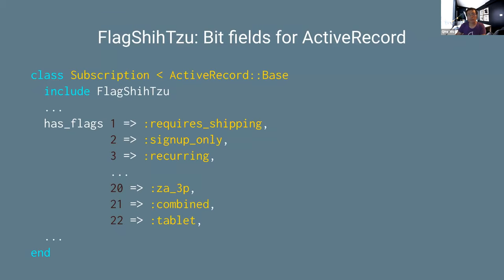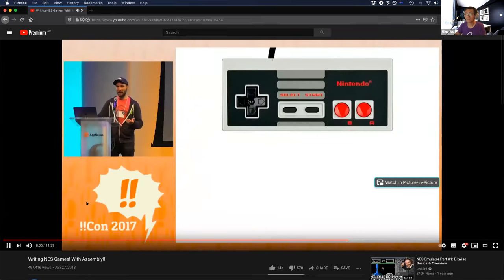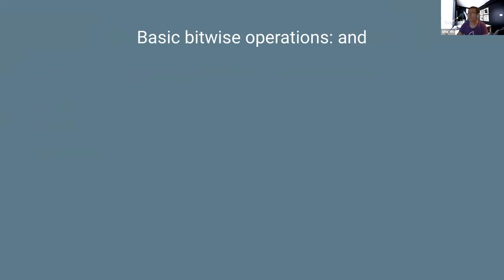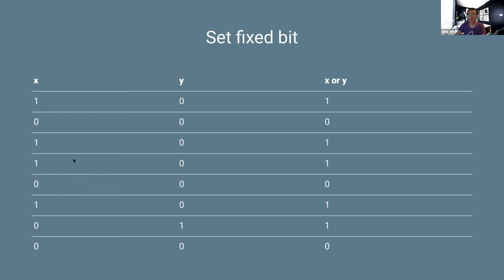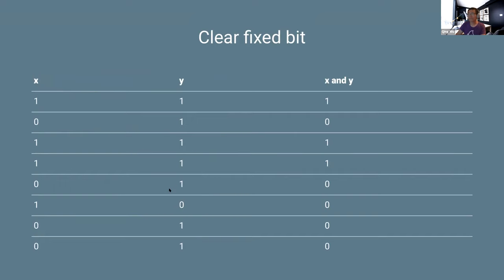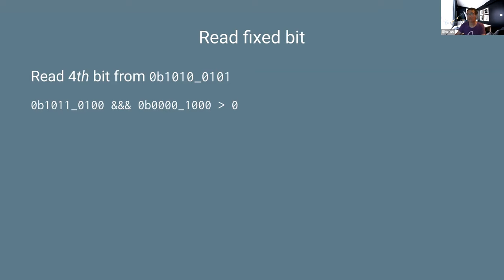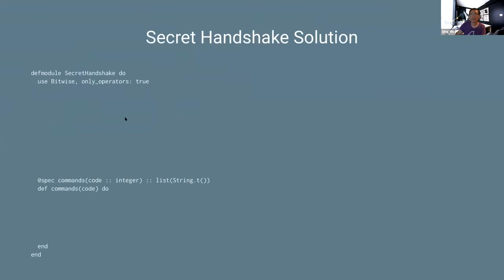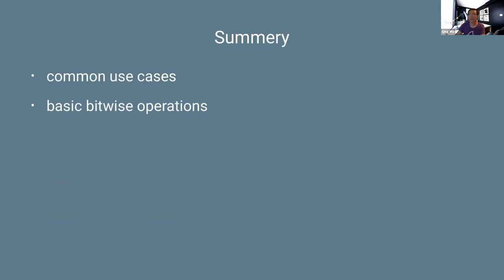Bitwise fun with Elixir - Qing Wu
For most web developers, bitwise operations are not very familiar, but in some situations they can be quite useful and they are by nature super performant. In this talk, I'll try to lead the audience to have some fun with bitwise operations in Elixir.